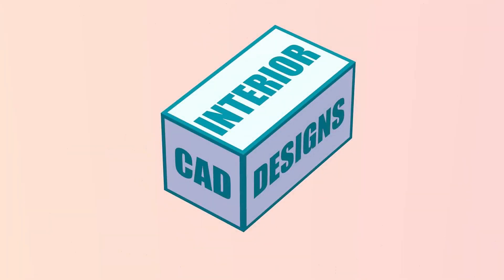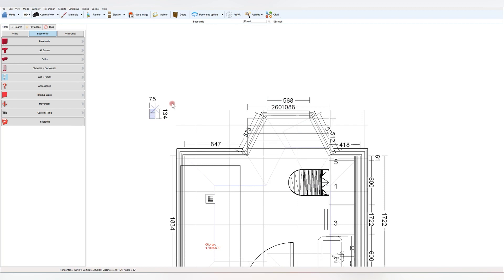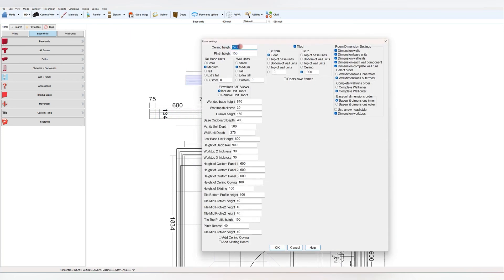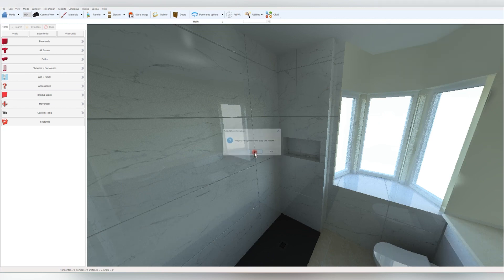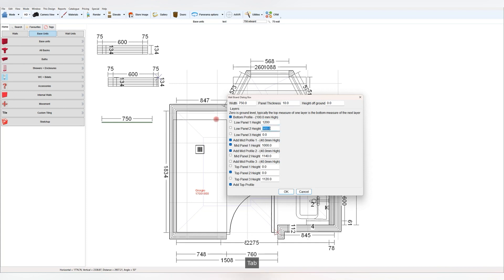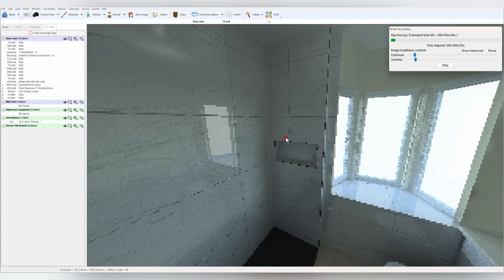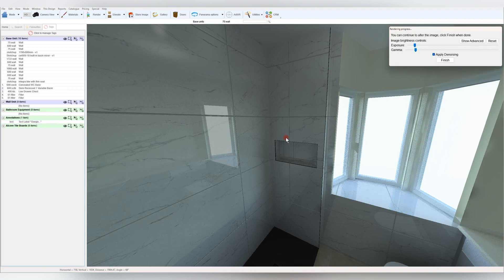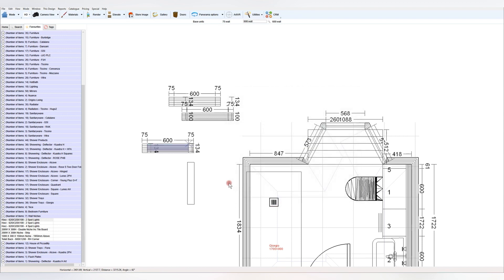ArtiCAD - Bathroom Alcove Demonstration Tutorial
In this video I’ve shown three different methods to make alcoves.

1. Using internal walls. This method is the quickest but lacks tile trim details.

2. Using internal walls to form the shape behind the tiles boards. The tile boards can then face the front include adding the trims.

3. Sketch up pre-made alcove. Great to make these do you can reuse them with different types of lights - spots, linear (shining up and down).

If you want anything elaborating in the video further, then please don’t hesitate to ask.

I hope this is found to be useful. Bye for now.

Software Version - V23B12